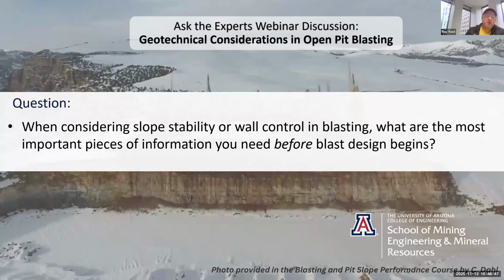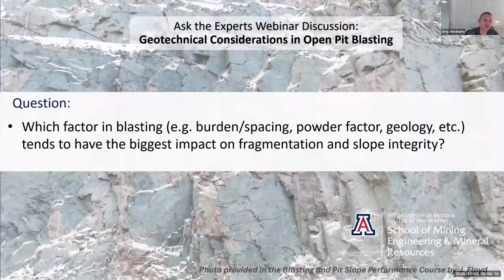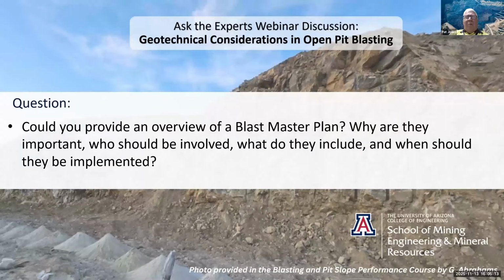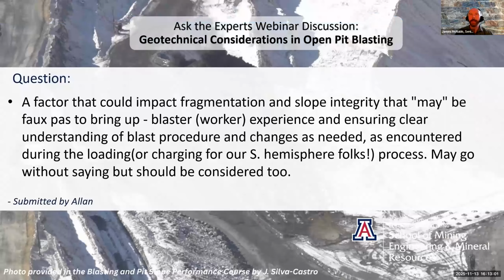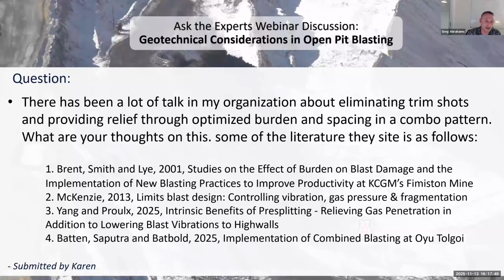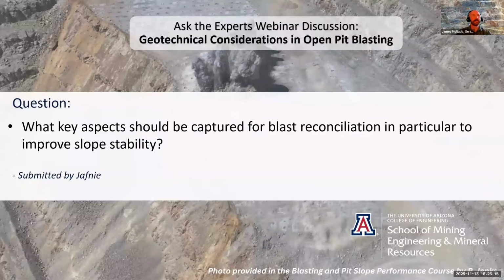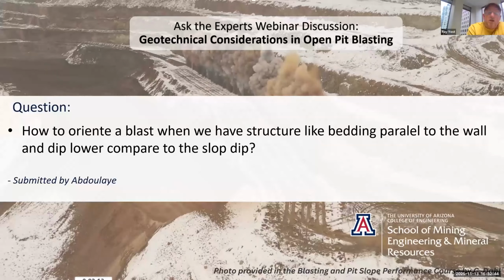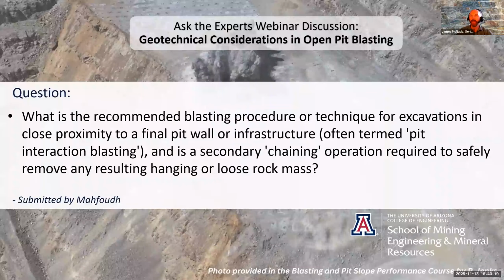Ask the Experts: Geotechnical Considerations in Open Pit Blasting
Join the GCE and expert panelists as we discuss questions and topics related to Geotechnical Considerations in Open Pit Blasting.

This webinar is is aligned with our professional development course, Blasting and Pit Slope Performance. For more information about this or our other online professional development courses, visit our